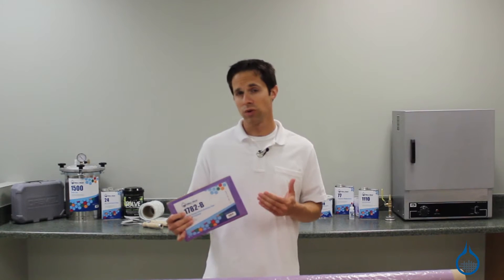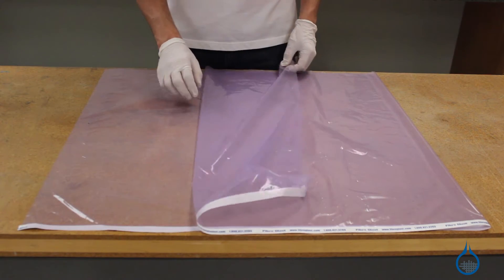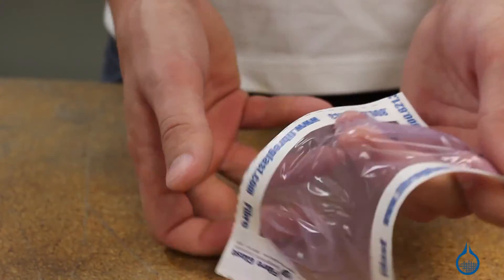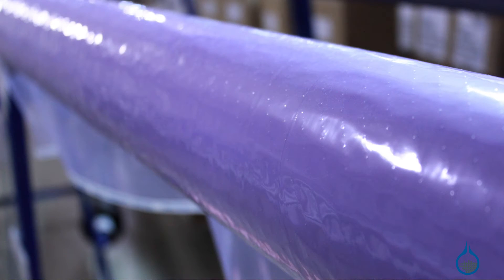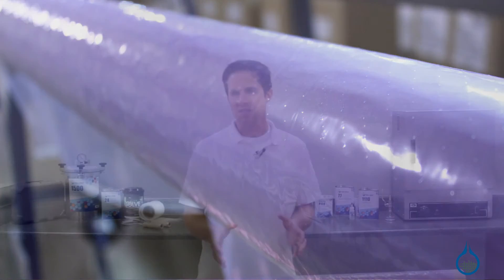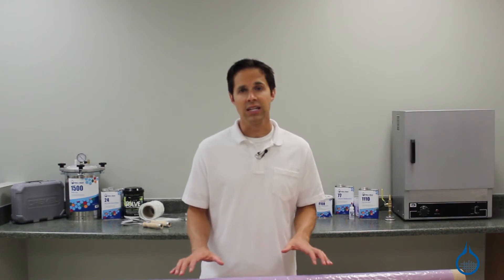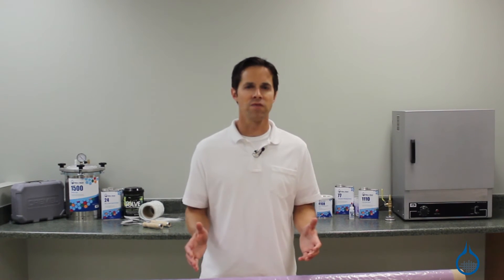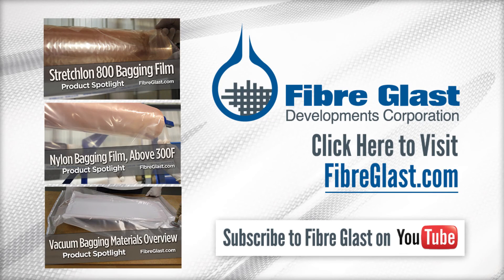High Temperature Release Flim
Surface Resin for High-Temp Applications

For vacuum bagging, our High Temperature Release Film is more durable and pliable than other release films, making it especially easy to pull from your composite part once the process is complete. It is suited for use with temperatures up to 500°F.

This solid sheet has no perforations, so resin content for your laminate can be more closely controlled. The resin in your part stays in your part.

Our #1787 perforated release film is available in a 50"-wide sheet while our #1782 non-perforated release film is available in a 60"-wide sheet, it can be used with all of the resins on our website, including epoxy, polyester, and vinyl ester.

Release film is 0.001" thick.